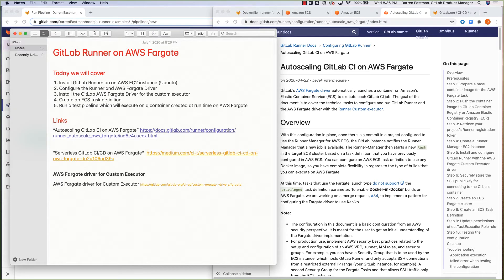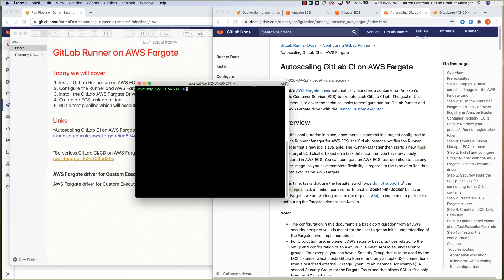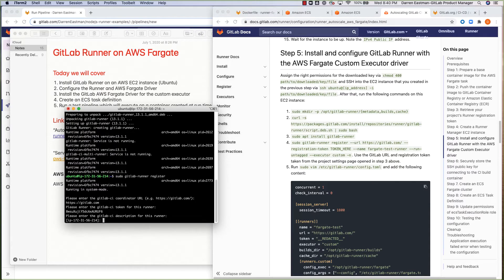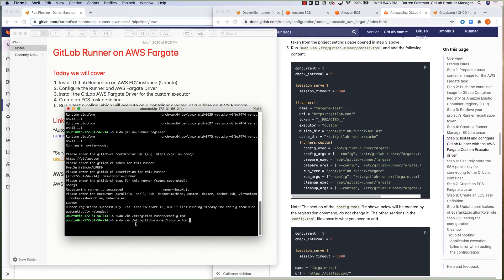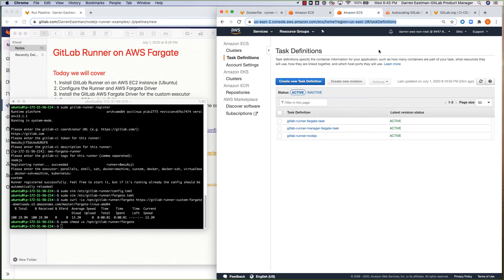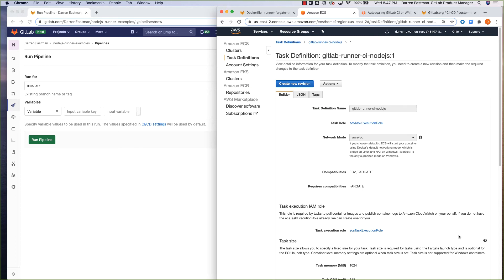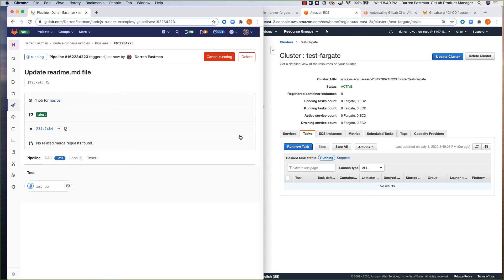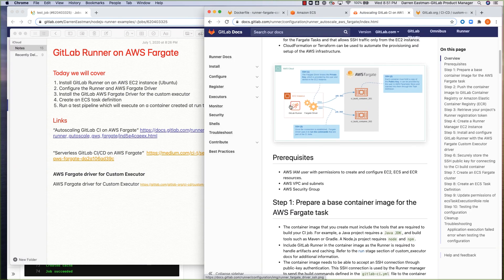GitLab Runner and AWS Fargate Driver: Speed Run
In this video  I show how to setup GitLab Runner and the GitLab AWS Fargate driver for executing CI jobs on AWS Fargate.